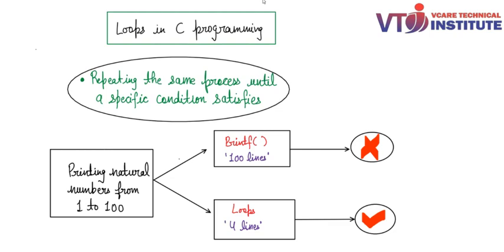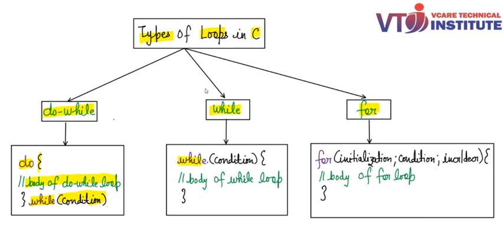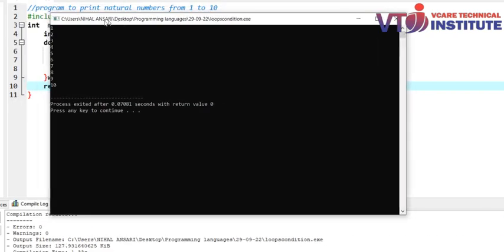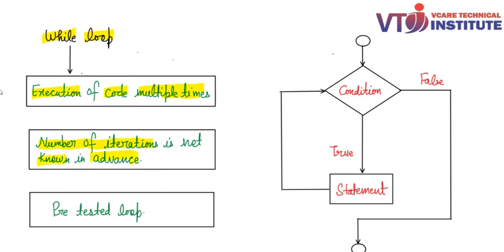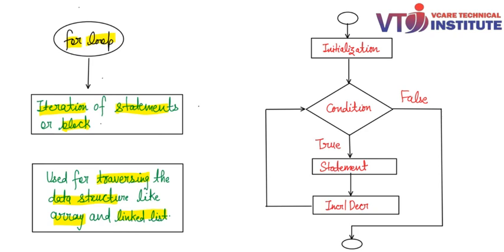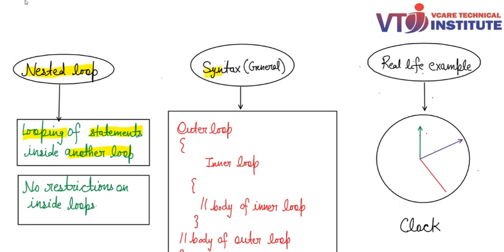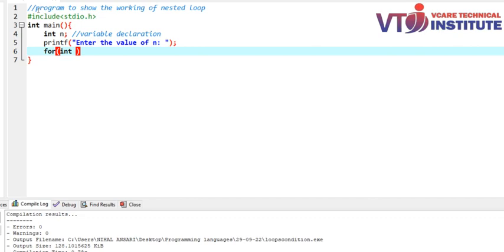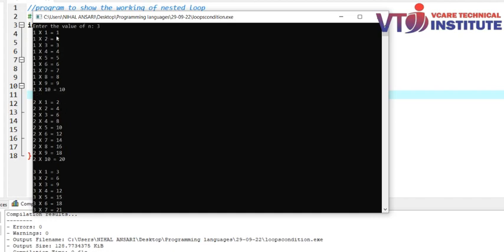Loops in C | C Programming | c programming full course | lec. 5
join us for an in-depth lecture on loops in C programming! Loops are essential control structures that allow you to repeat a block of code multiple times, enabling efficient and repetitive tasks. In this comprehensive video, we'll explore the different types of loops in C, their syntax, and practical examples of how to use them effectively in your programs.

🔴 Introduction to Loops:
We'll start by introducing loops and their significance in programming. Understand how loops enable you to automate repetitive tasks, iterate over collections, and control program flow based on specific conditions.

🔴 The while Loop:
Dive into the world of the while loop, a fundamental loop in C programming. Learn how to construct while loops, set loop conditions, and perform iterative operations. We'll discuss loop termination, initialization, and incrementation.

🔴 The do-while Loop:
Explore the do-while loop, which guarantees the execution of the loop block at least once before evaluating the loop condition. Understand the syntax, use cases, and practical examples where the do-while loop can be advantageous.

🔴 The for Loop:
Discover the power and versatility of the for loop in C programming. Learn how to construct for loops, set loop initialization, conditions, and iteration expressions. We'll cover iterating over arrays, implementing countdowns, and other common applications of the for loop.

🔴 Nested Loops:
Delve into the world of nested loops, where loops are nested within each other. Understand how to use nested loops to iterate over multidimensional arrays, generate patterns, and perform complex operations that require multiple iterations.

🔴 Loop Control Statements:
Explore loop control statements such as break and continue. Learn how to use these statements to modify the behavior of loops. Discover how break can exit a loop prematurely, while continue can skip the current iteration and proceed to the next one.

🔴 Infinite Loops and Loop Termination:
Understand the concept of infinite loops and how to terminate them using control statements. We'll discuss the dangers of infinite loops and techniques for designing loops with proper termination conditions.

🔴 Best Practices and Tips:
We'll share best practices and tips for using loops effectively in your C programs. Learn about code readability, optimization, avoiding common pitfalls, and structuring your loops for better maintainability.

By the end of this lecture, you'll have a solid understanding of loops in C programming and how to leverage them effectively in your programs.

✔ Offering Job Oriented Most Latest, Updated, and advanced coding Courses with Practical, Hands-on Live Projects Training & Exposure.